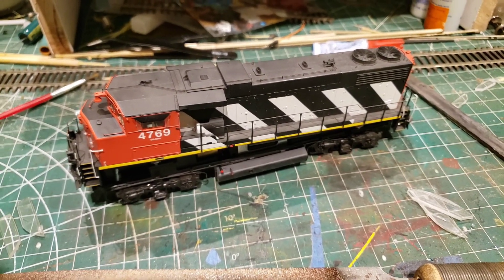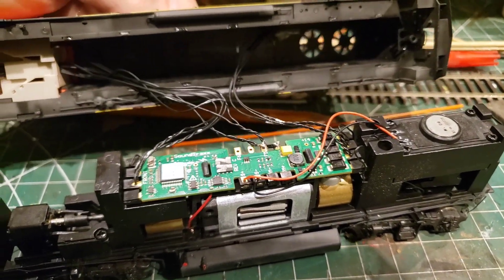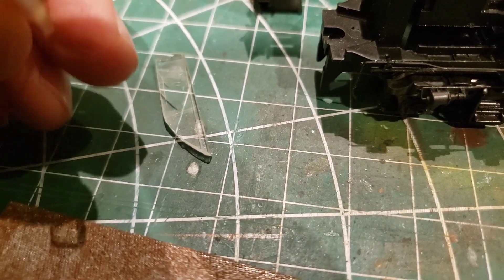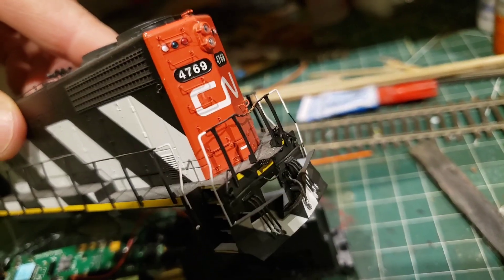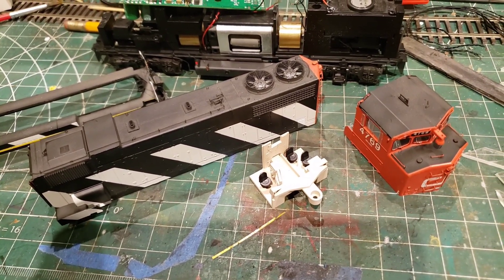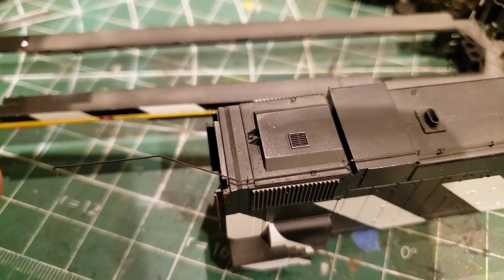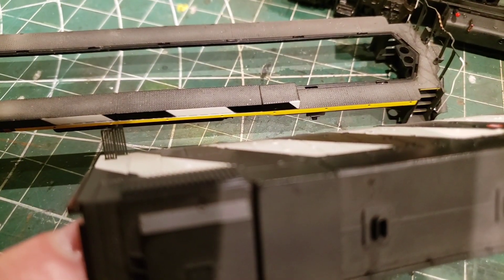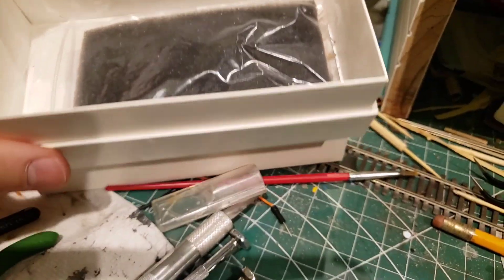Part 1: HO Scale Athearn Genesis GP38-2w Customisation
CN 4769 with grain of wheat bulbs and a Tsunami1 sound decoder is moving into the 2020's with a scaletrains motherboard with built-in keep alive, LEDs throughout and an ESU loksound v5 decoder to run it all.